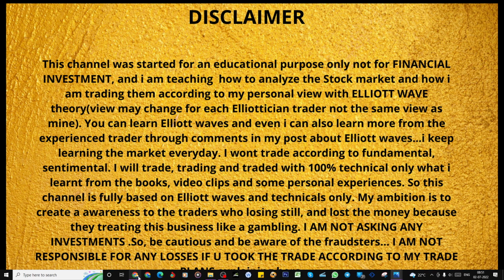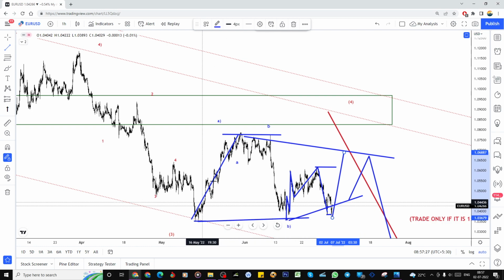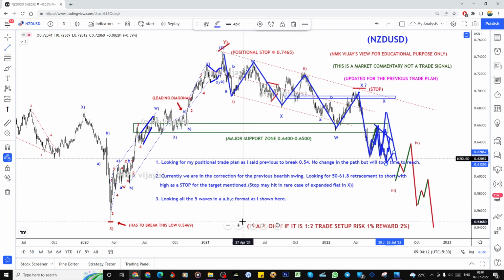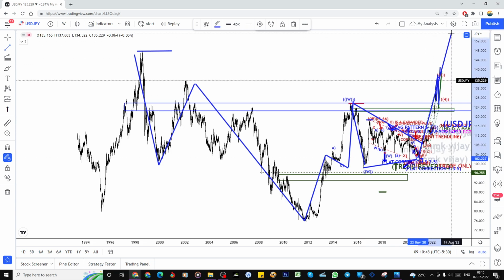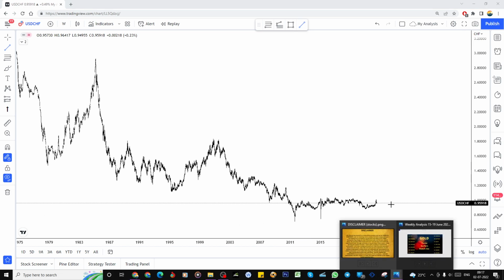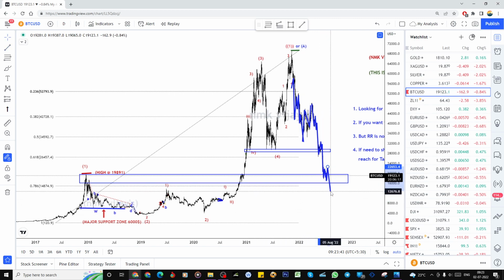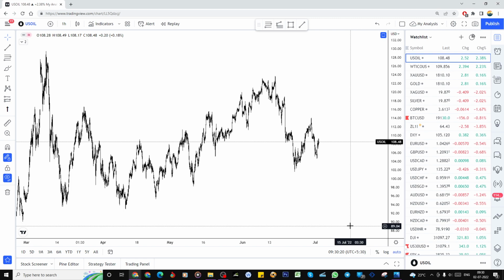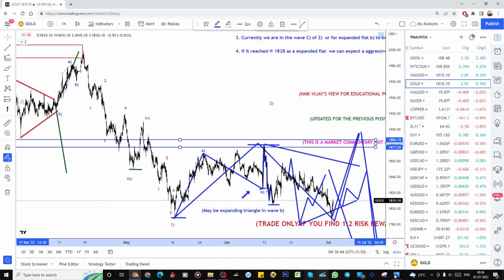Gold Silver Copper Crude US30 BTC SP500 And Forex Pairs Weekly Analysis For 4-8 Jul 2022 | Using EW